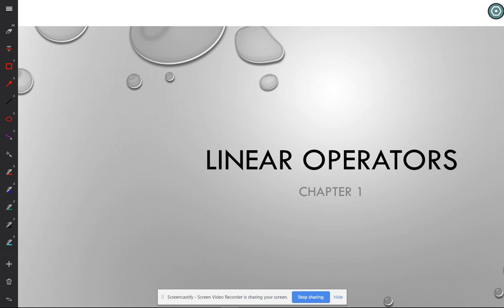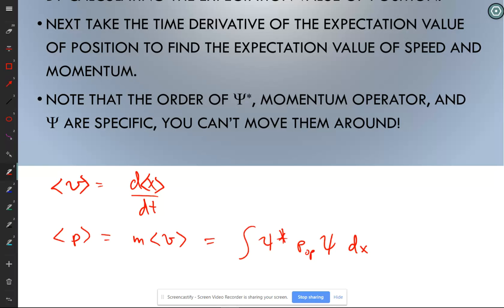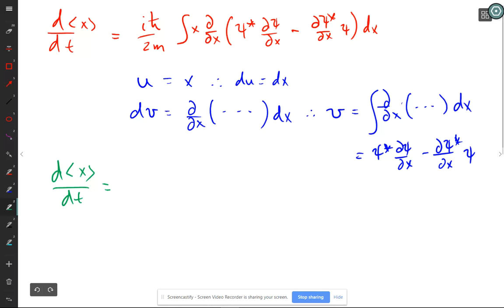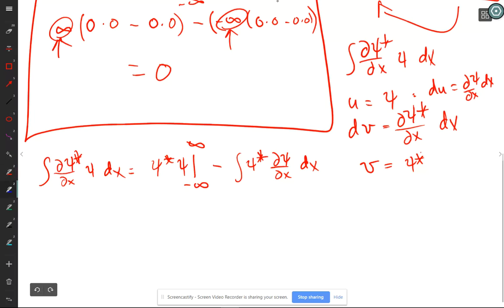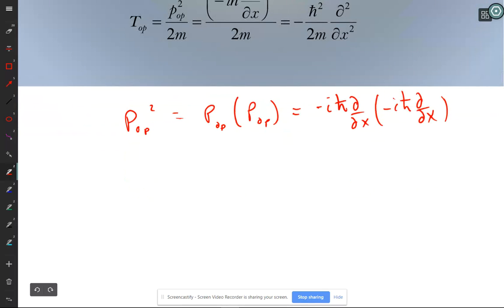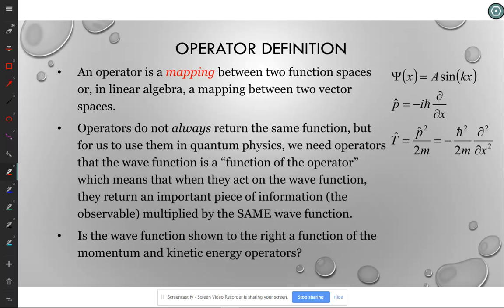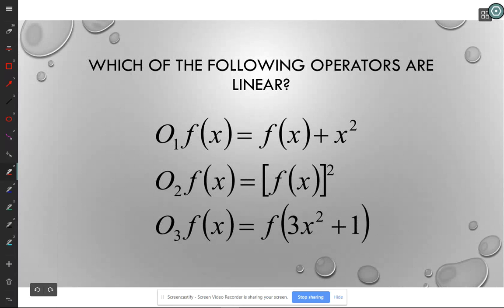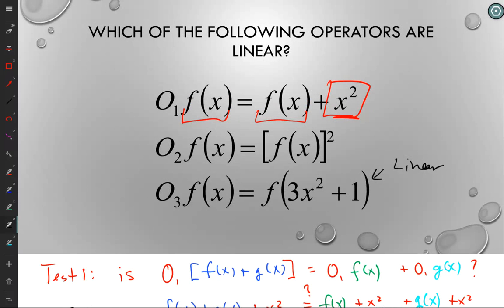PHYS 351 Lecture 04 Linear Operators